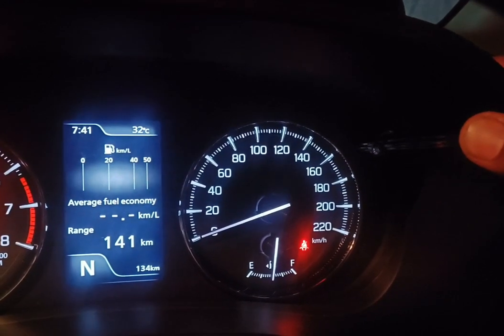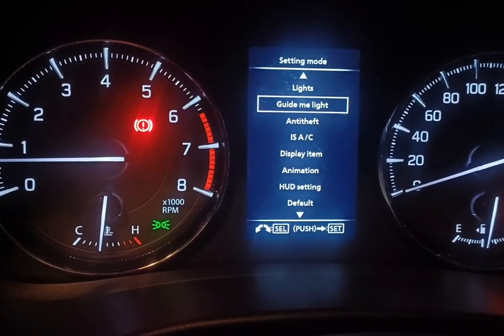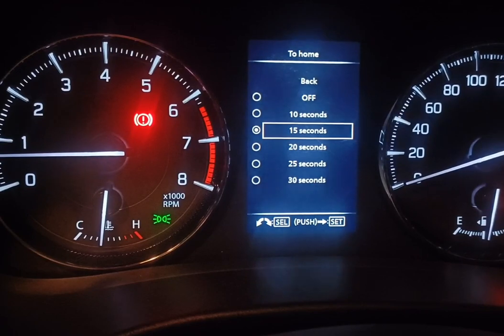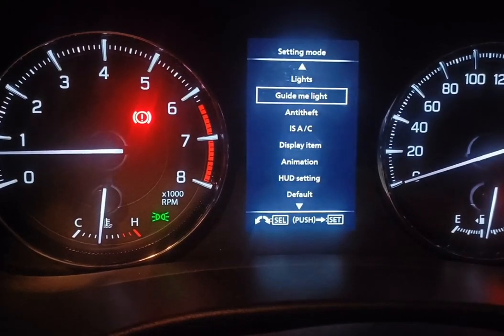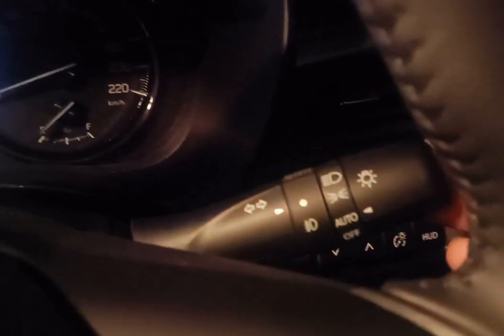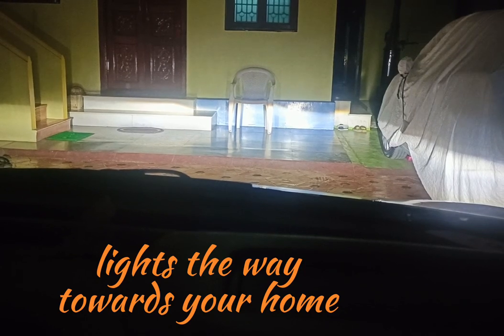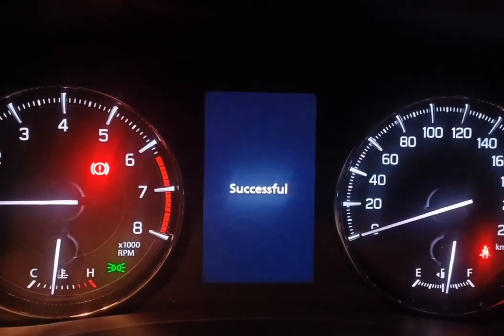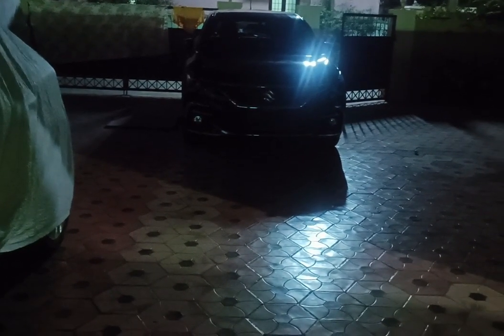Guide me Light ! In English | Follow Me Home and Guide Me to Car Configuration-Setup | Baleno Alpha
Configure Guide me light in Baleno Alpha or any Maruthi Nexa car.
This feature is very useful during night.

Plate Stand